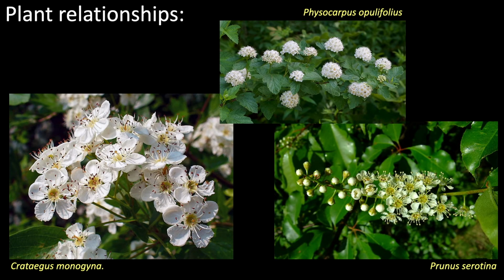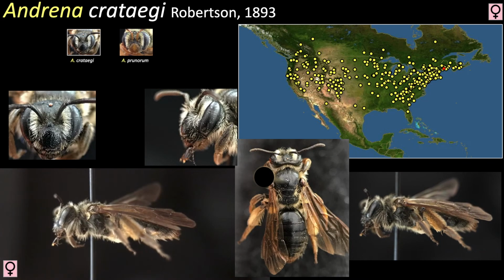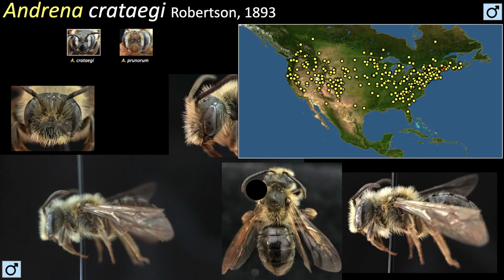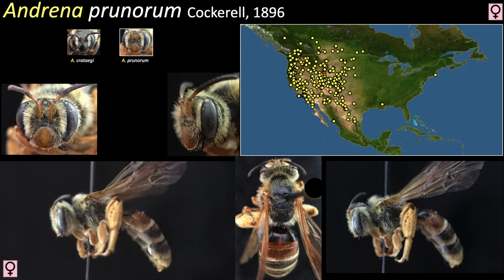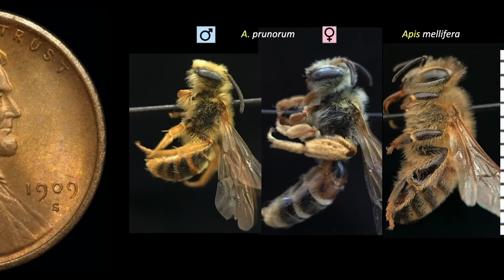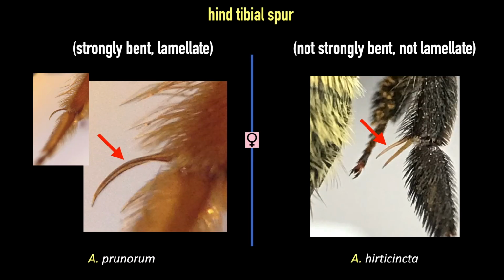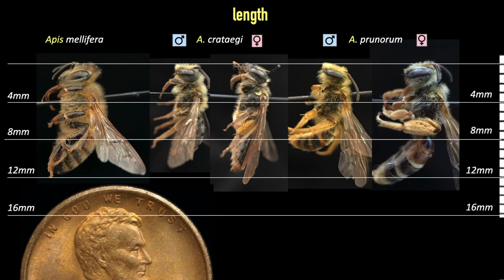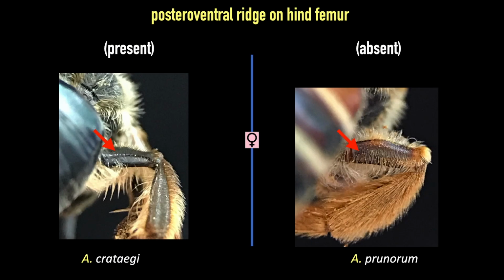Plastandrena (Andrenidae)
This video is intended to assist those who are looking to identify hymenopteran specimens or for anyone who wants to familiarize themselves with the order.